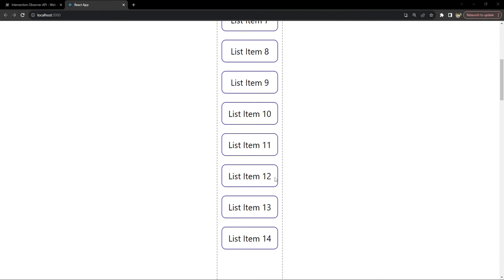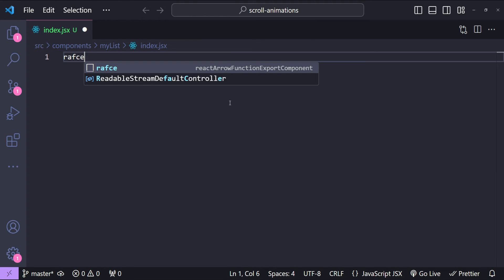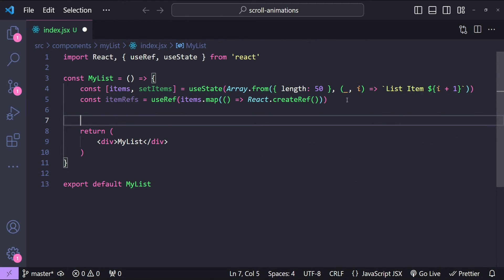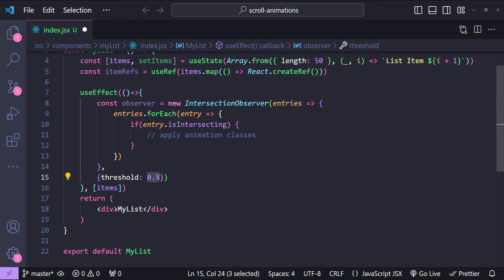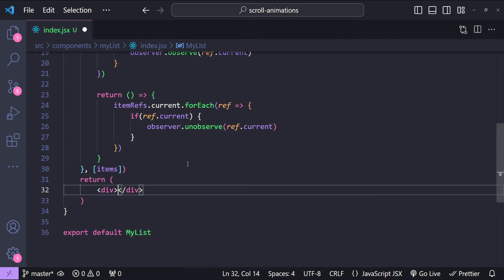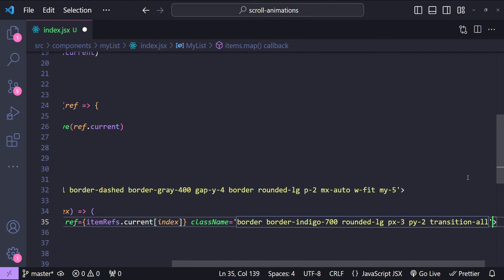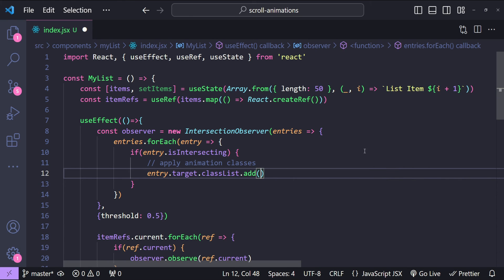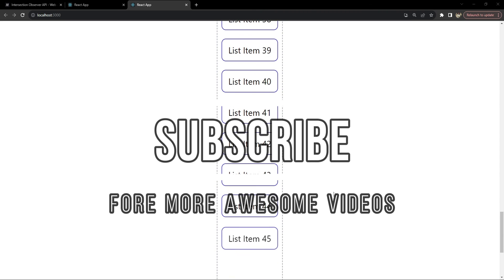💡 Step-by-Step React Scroll Effects with Intersection Observer and Tailwind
🚀 React Scroll Animations with Intersection Observer and Tailwind CSS
Jump into our latest tutorial exploring modern web development techniques. This session is all about creating engaging scroll animations in a React application, perfect for developers who love to enhance user experience with interactive features.

🌟 What You'll Discover:
📌 Setting Up React: A quick overview of how to set up a basic React component for our project.
📌 Intersection Observer API: Learn how this API works and how it can be used to detect element visibility.
📌 Tailwind CSS for Styling: Discover how to use Tailwind CSS utility classes to style and animate elements.
📌 Combining Technologies: Understanding how to integrate different technologies for a seamless user experience.

👨‍💻 Who Should Join:
🎯 Front-end Developers looking to enhance their skills.
🎯 Web Developers interested in modern JavaScript frameworks.
🎯 UI/UX Enthusiasts eager to learn about dynamic styling.

💡 Key Takeaways:
✨ The power and flexibility of the Intersection Observer API.
✨ Styling and animating web elements using Tailwind CSS.
✨ Best practices for creating interactive web applications.

💌 We Value Your Input:
💬 Your feedback and insights are crucial to our journey of learning and growth. Let's collaborate, share our experiences, and make coding an adventure together!